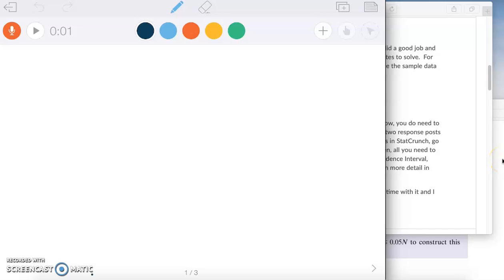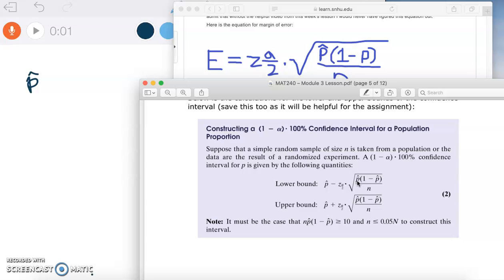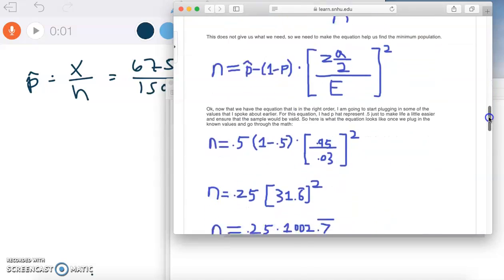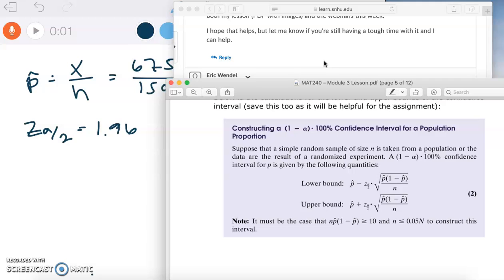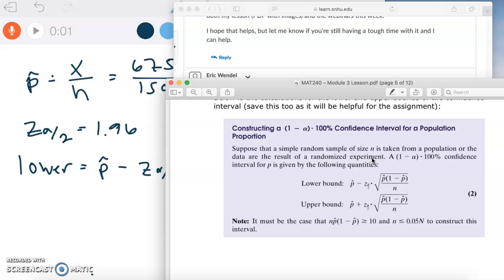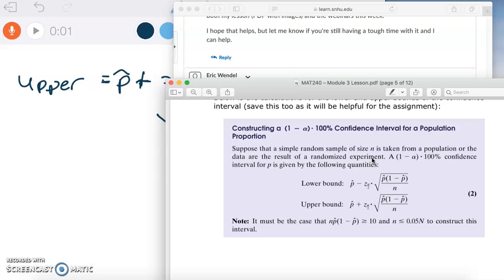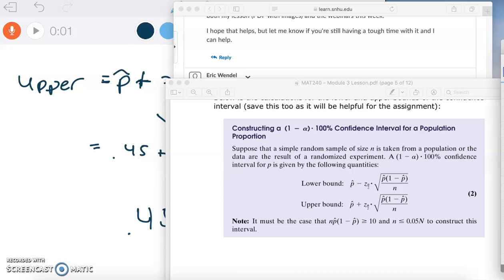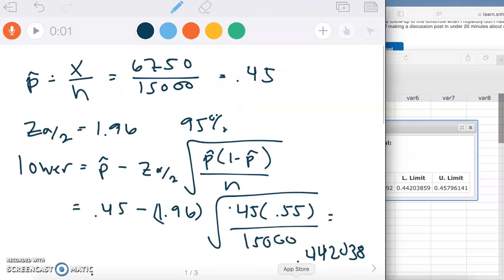Module 3 Discussion Solution Example